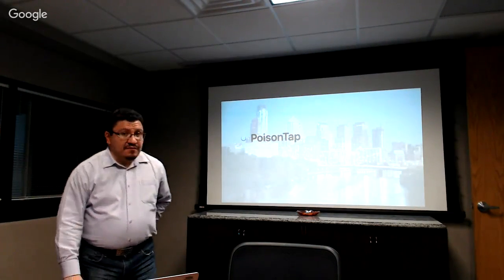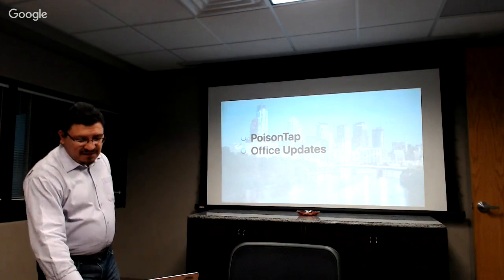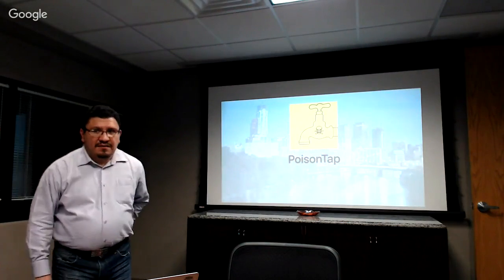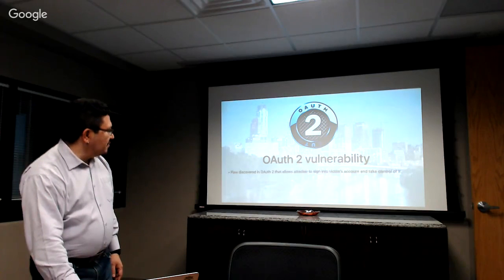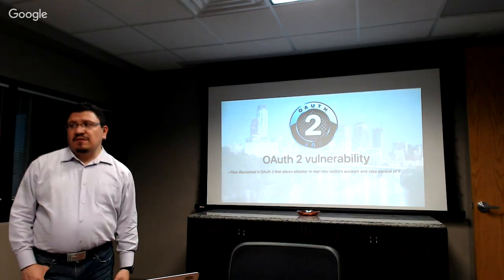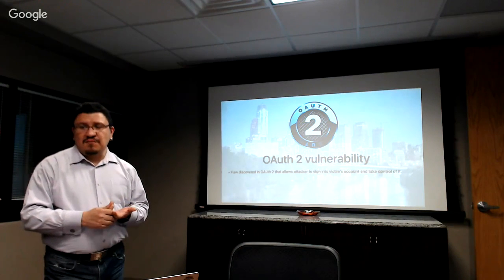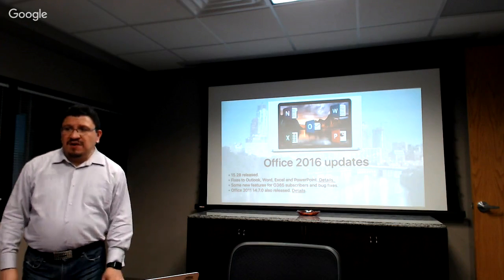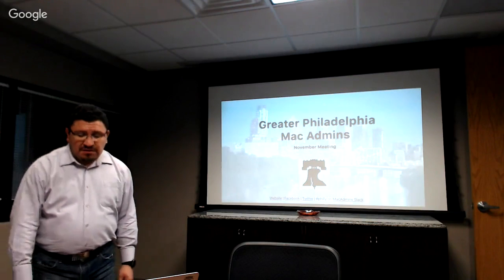Greater Philadelphia Mac Admins November 2016 Meetup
Our regularly scheduled meetup, with a slight turkey flavor.

As always, chat will be in the Philly channel of Slack!